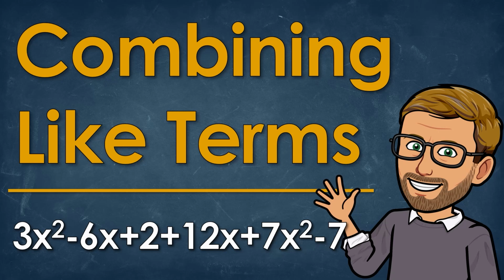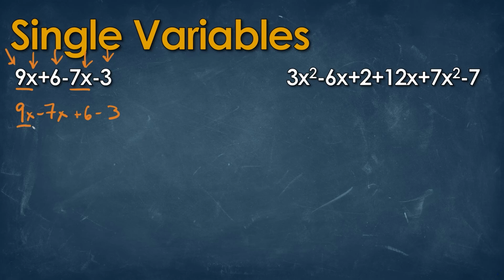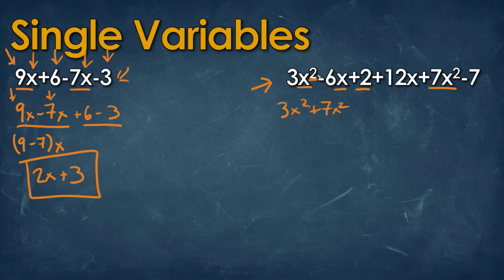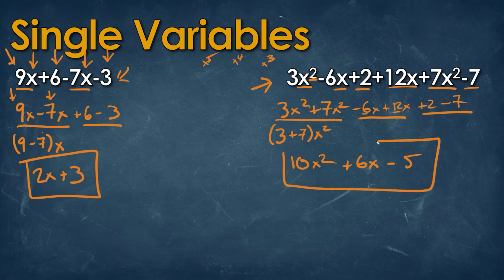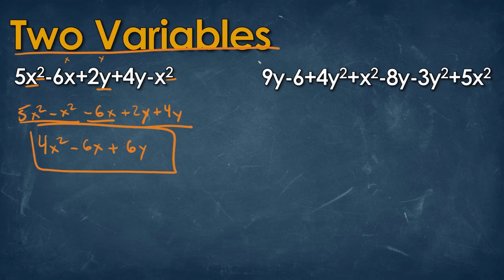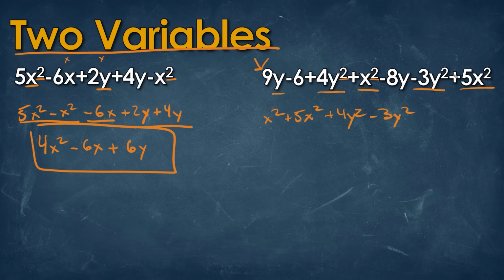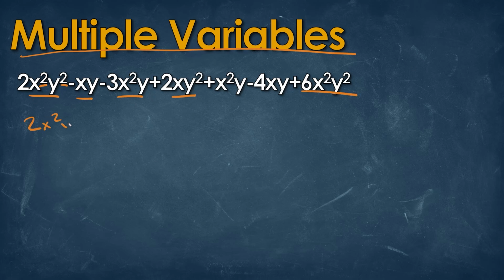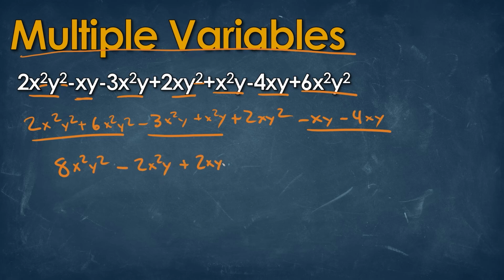Combine Like Terms | Easy Algebra Tutorial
📌 Let’s master combining like terms together!
In this long-form math lesson, we’ll break down five expressions—from simple to complex—and learn how to identify, group, and simplify like terms. You’ll gain confidence with expressions that include constants, single variables, exponents, and even mixed-variable terms.

🧠 Examples Covered in This Video:
1️⃣ 9x + 6 - 7x - 3
2️⃣ 3x² - 6x + 2 + 12x + 7x² - 7
3️⃣ 5x² - 6x + 2y + 4y - x²
4️⃣ 9y - 6 + 4y² + x² - 8y - 3y² + 5x²
5️⃣ 2x²y² - xy - 3x²y + 2xy² + x²y - 4xy + 6x²y²

Each problem builds on the last to challenge your thinking and reinforce good algebraic habits!

🔍 What You’ll Learn:
✔️ How to identify and combine like terms
✔️ The difference between terms
✔️ How to simplify expressions clearly and confidently
✔️ Tips for staying organized with multi-variable terms

🎯 Perfect for 6th–9th grade students, algebra beginners, or anyone reviewing key math skills!